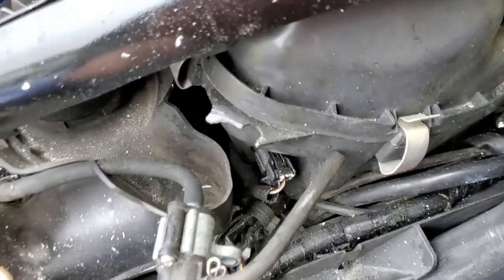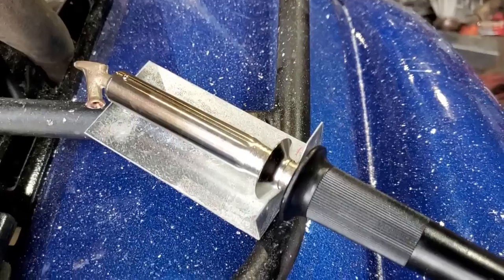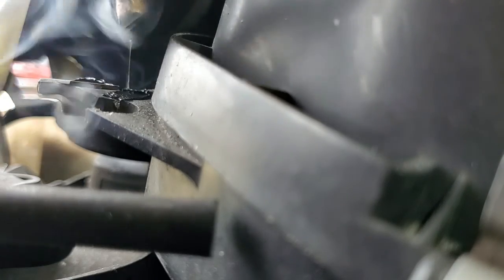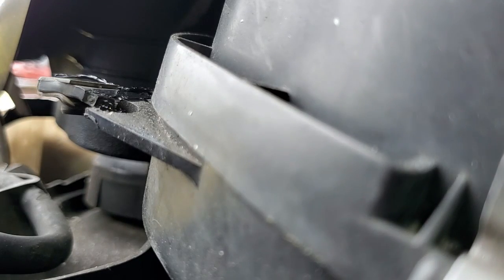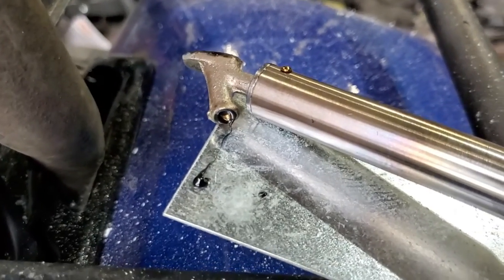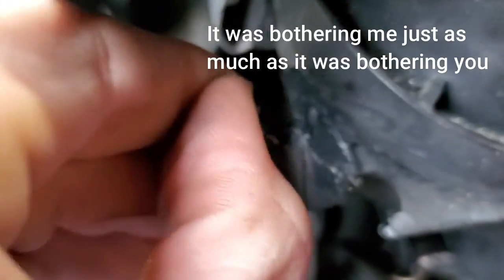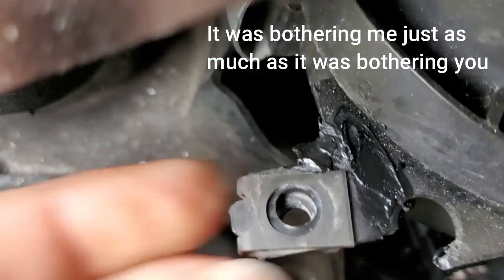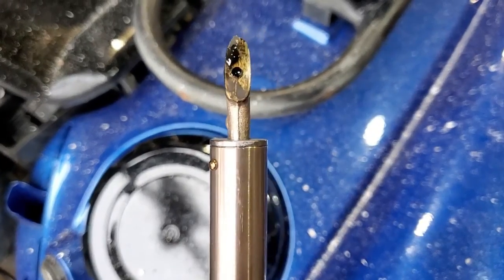first try at plastic welding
I still need a lot of practice with this, but here is my first attempt at plastic welding.